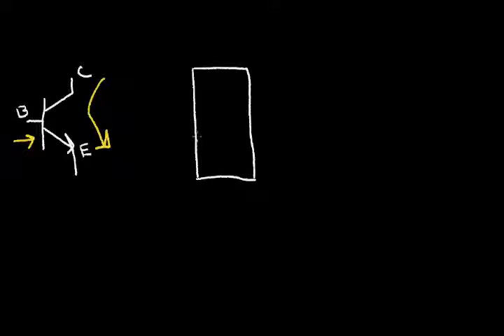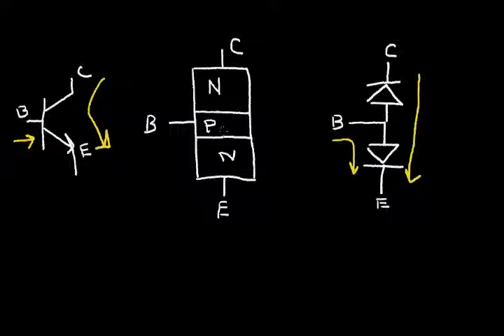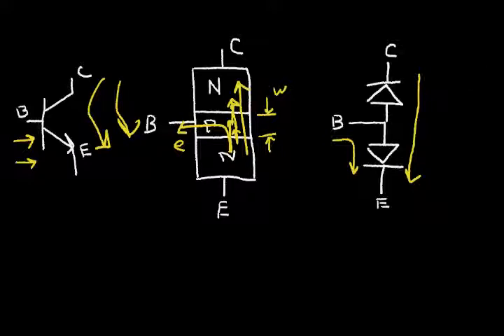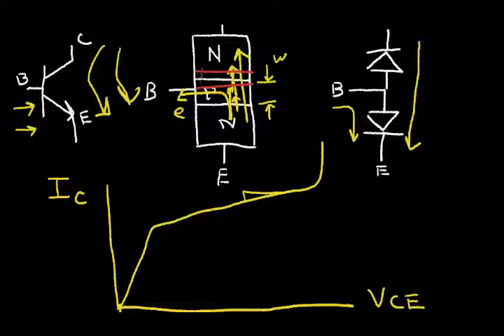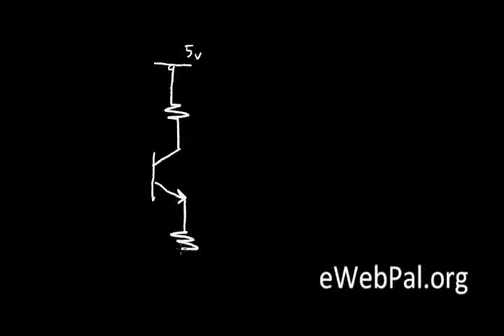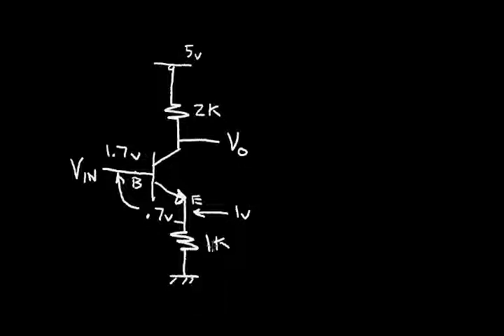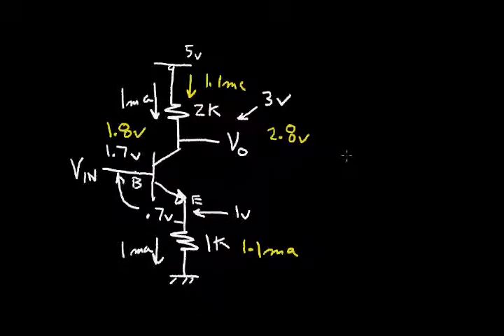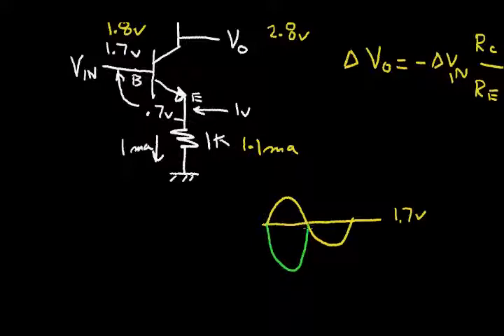NPN BiPolar Transistor Overview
NPN transistor is one of the Bipolar Junction Transistor (BJT) types. The NPN transistor consists of two n-type semiconductor materials and they are separated by a thin layer of p-type semiconductor. Here the majority charge carriers are the electrons. The flowing of these electrons from emitter to collector forms the current flow in the transistor. Generally the NPN transistor is the most used type of bipolar transistors because the mobility of electrons is higher than the mobility of holes. The NPN transistor has three terminals – emitter, base and collector. The NPN transistor is mostly used for amplifying and switching the signals.